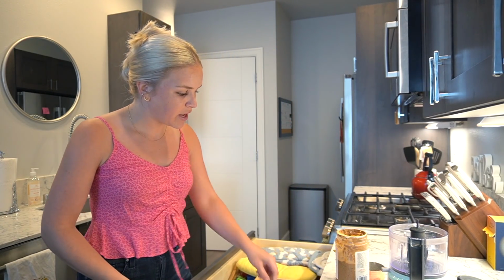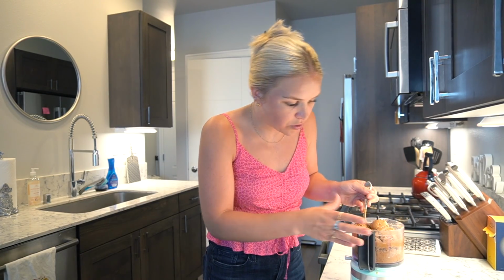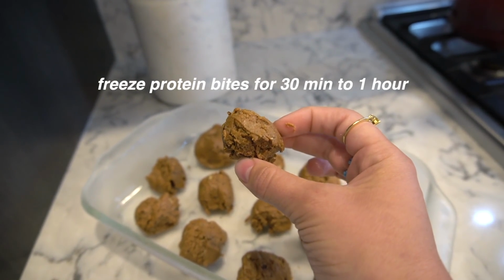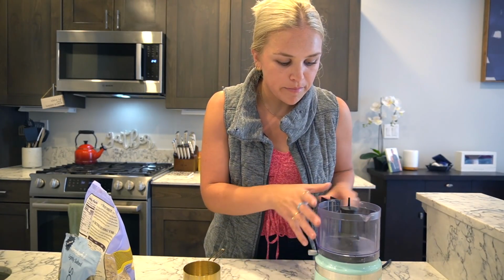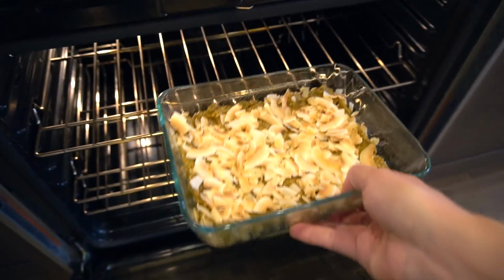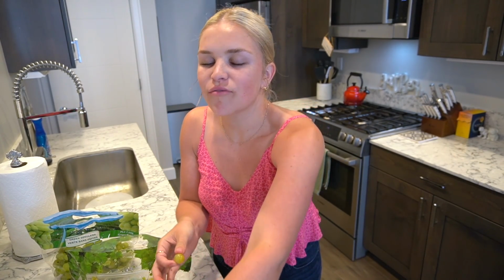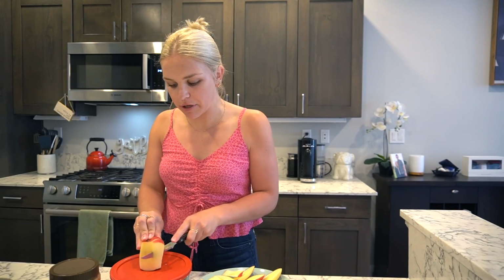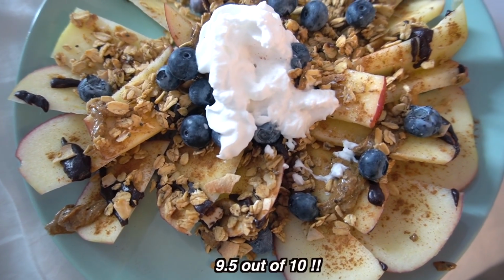HEALTHY SNACKS EVEN PICKY EATERS WILL LIKE (healthy, easy, delicious at-home snacks to impress)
let's knock your friends socks off and elevate your snacking game for summer 2021 with these quick, easy, fun snack recipes to make at home allll summer long :)

✮MY PODCAST✮
Stream "Don't Get it Twisted" anywhere you stream podcasts.

✮What cameras do you use? Sony a6600 ) and Sony ZV-1

National Alliance on Mental Illness Helpline: 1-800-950-NAMI
National Eating Disorder Association Helpline: 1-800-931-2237
National Association of Anorexia Nervosa and Associated Disorders: 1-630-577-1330 Text NEDA at 741741

I earn a small amount of money from purchases made through my links at no additional cost to you :-) thank you for choosing to shop through these and support my channel, it means the world to me!

THANK YOU FOR WATCHING, I LOVE YOU. please, stick around for a while! the party is just getting started. subscribe if you would like to see more of me and my shenanigans.

cheers,
taylor